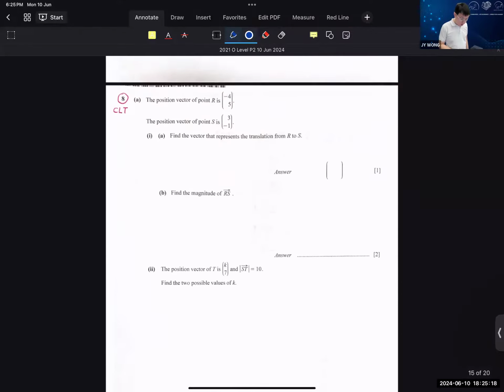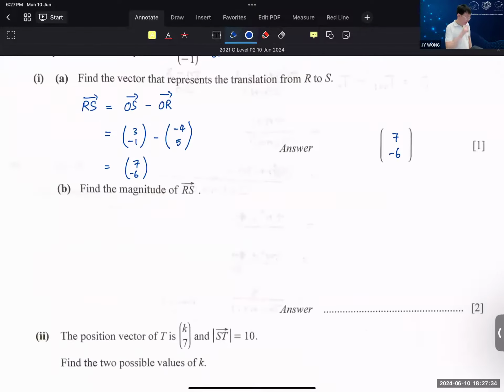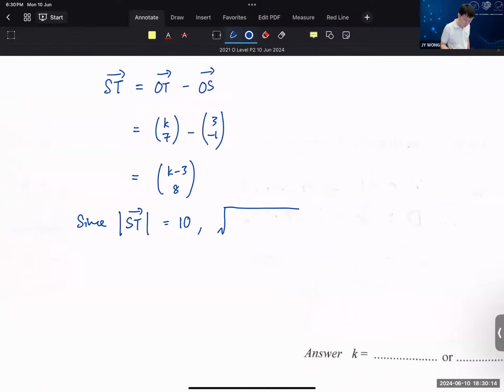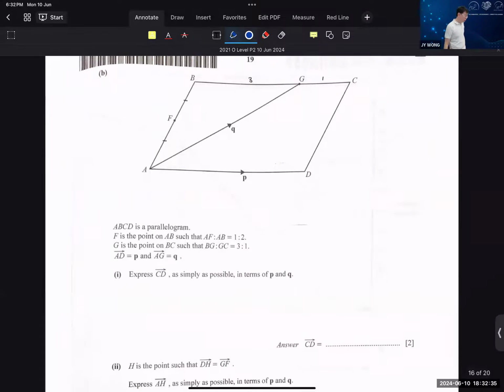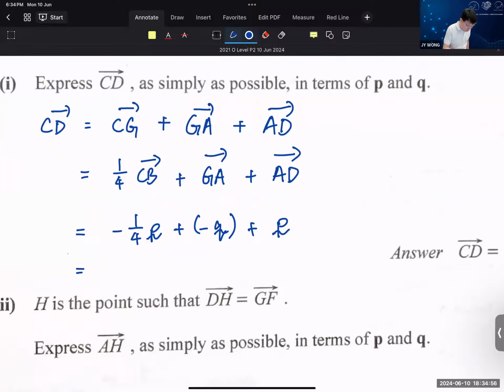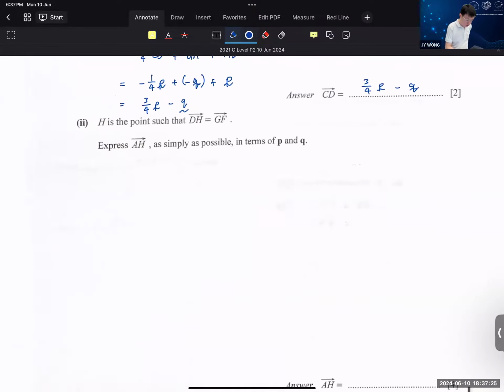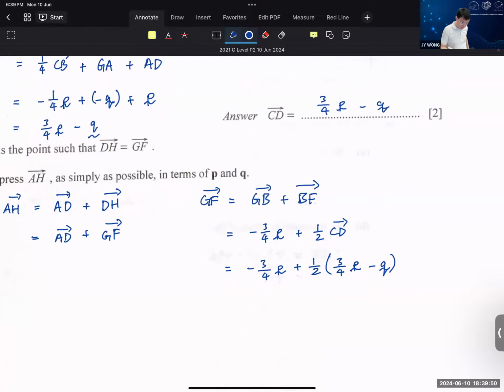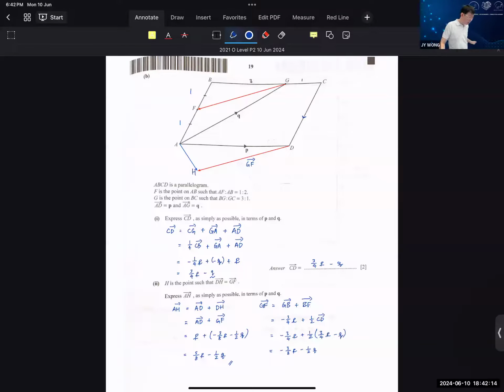Answers to O Level E-Math 2021 Paper 2 Question 8